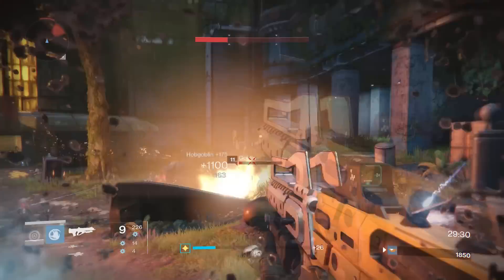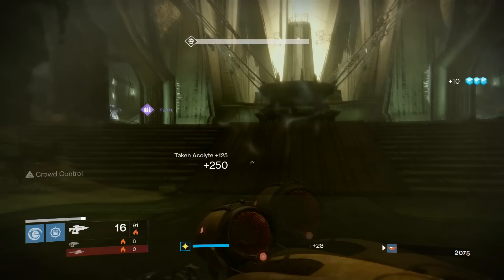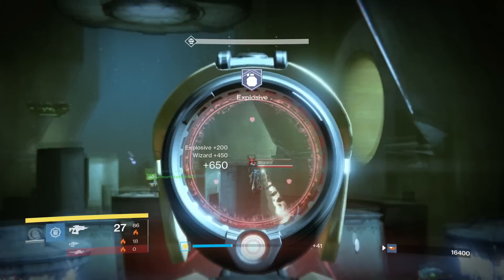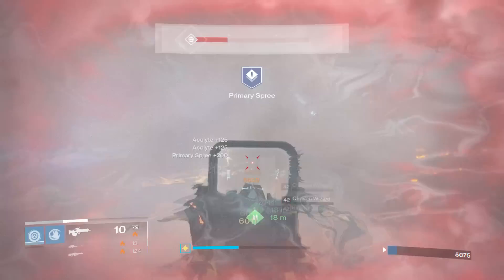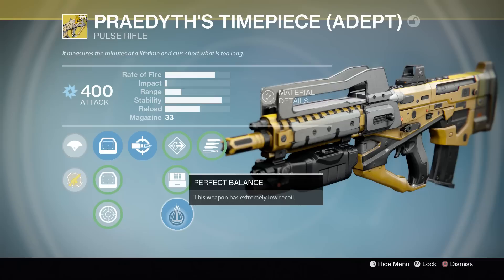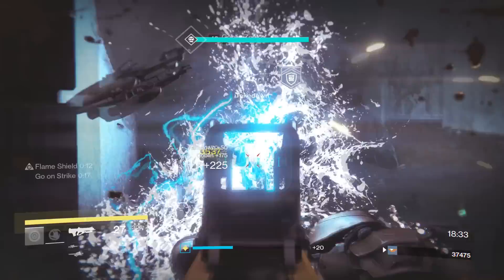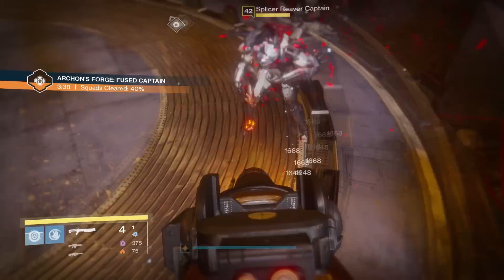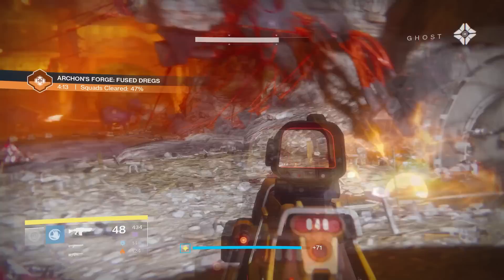Destiny: ALL VAULT OF GLASS EXOTICS! | Age of Triumph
Showcasing ALL of the Exotic Weapons from the Updated 390 Light Vault of Glass Raid in the Age of Triumph for Destiny!
We are showing Gameplay, Stats, Perks, and a Mini Review of each of these Exotic Raid Weapons!